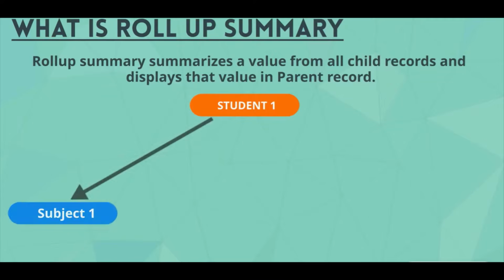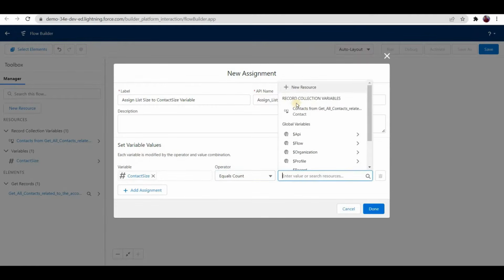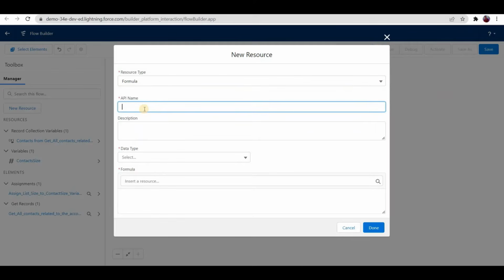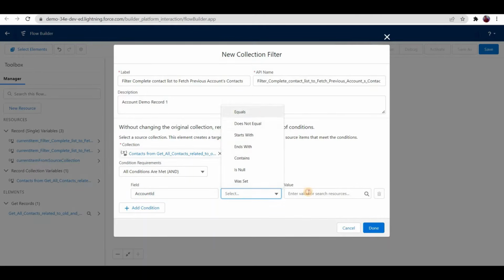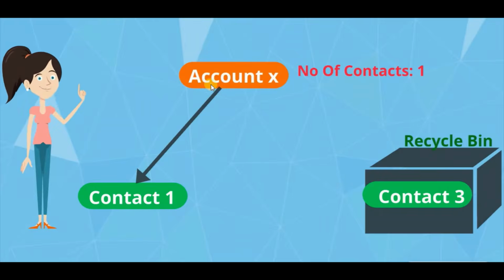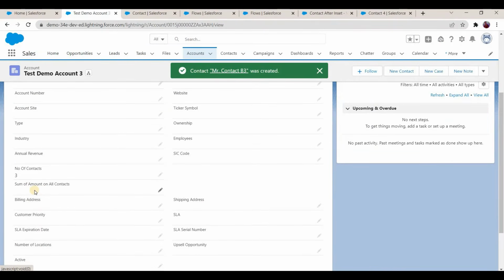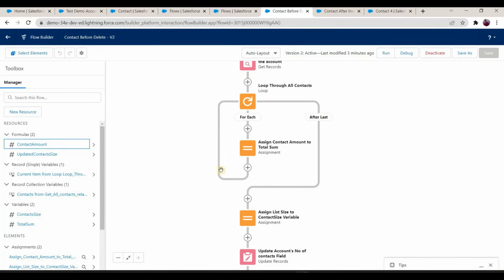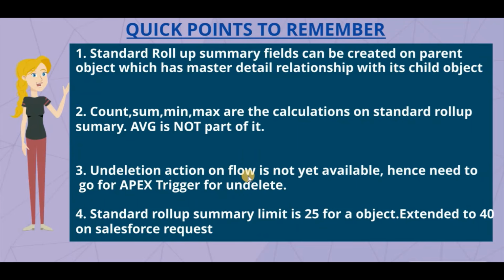Create Custom Rollup Summaries using FLOWS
We covered, Custom rollup summaries using FLOWs in Salesforce.
Flows implementations for this scenarios is Easy to Medium complex which covers formulas and For loops in Flows.